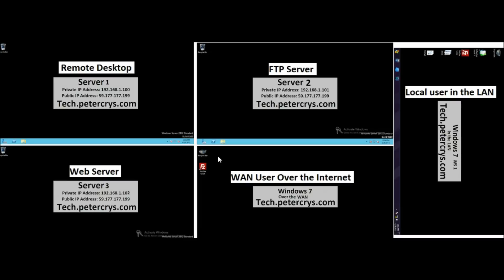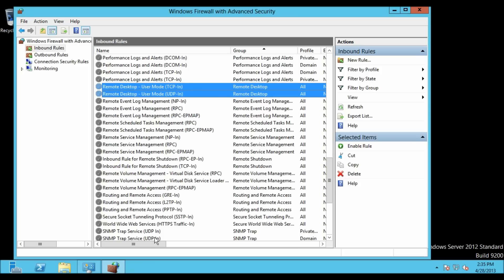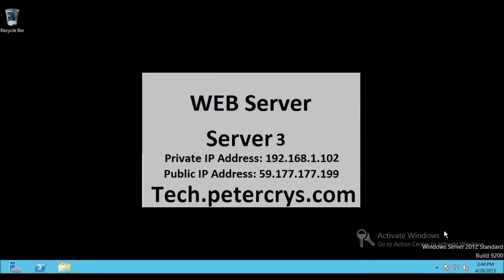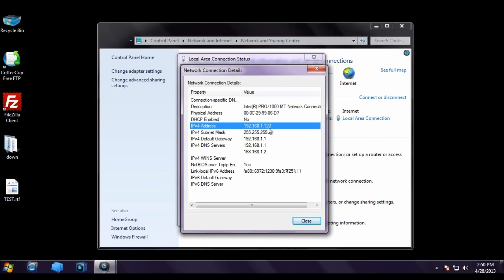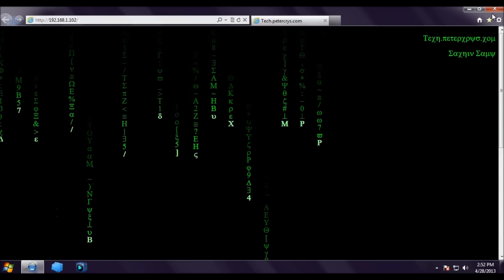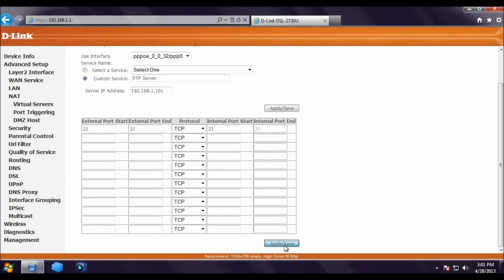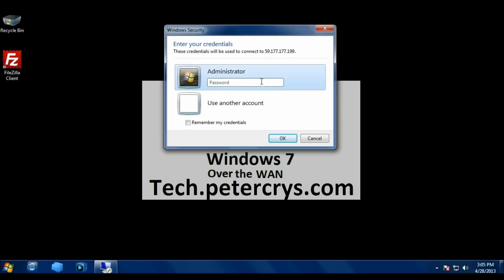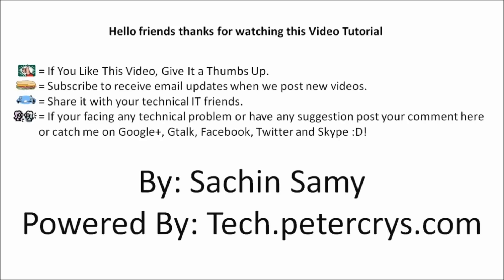How to Configure Port Forwarding for Remote Desktop, FTP server and Web Server IIS D-link DSL-2730U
In this video tutorial you will learn how to configure port forwarding for Remote Desktop, FTP server  and Web Server IIS 8 using D-link DSL-2730U

Remote Desktop: Port 3389
FTP Server        : Port 21
Web Server       : Port 80